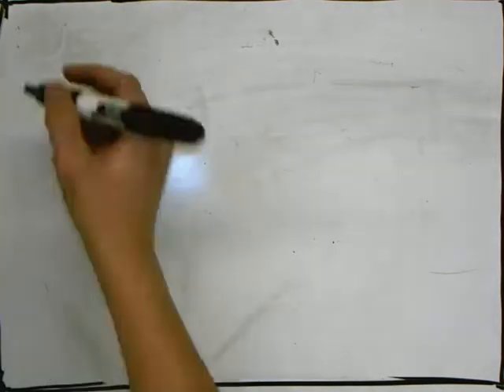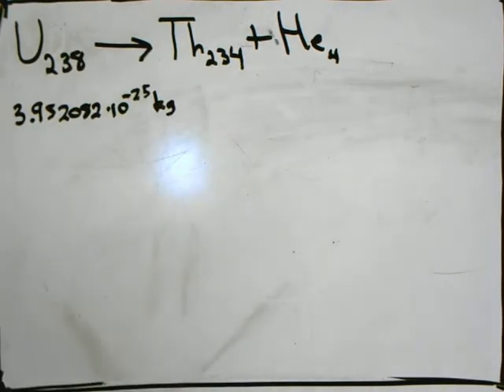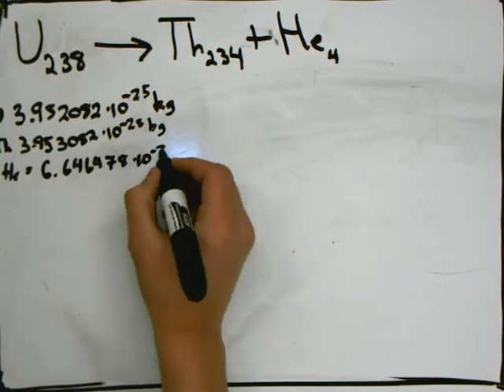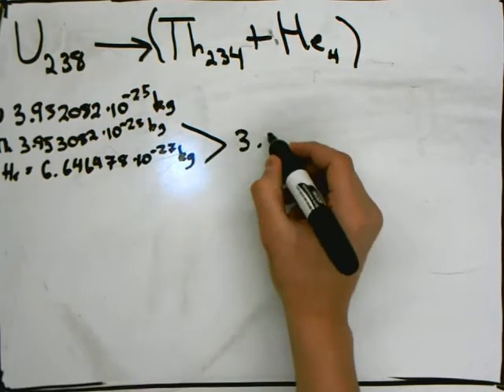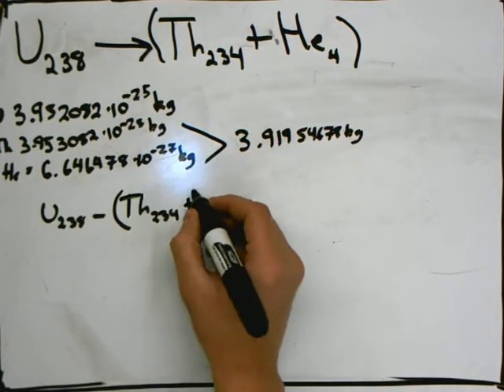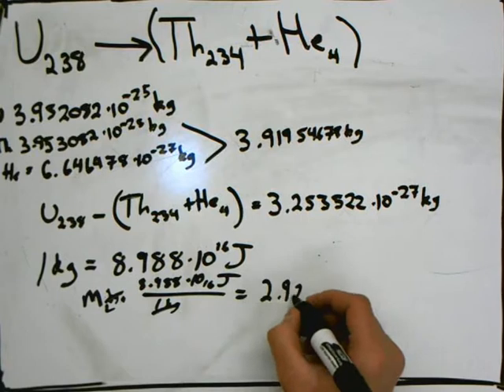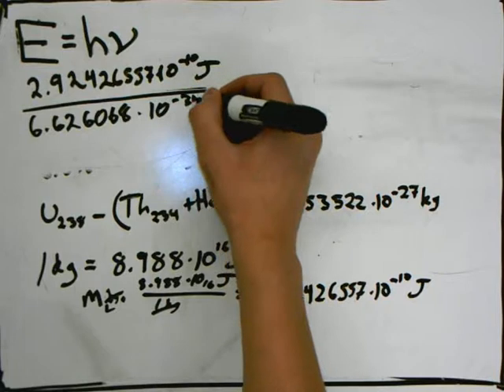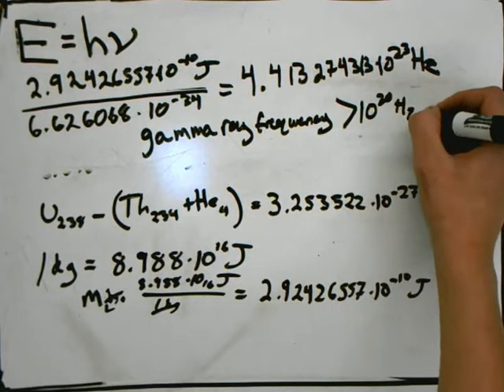Example Nuclear Decay (Student Project)